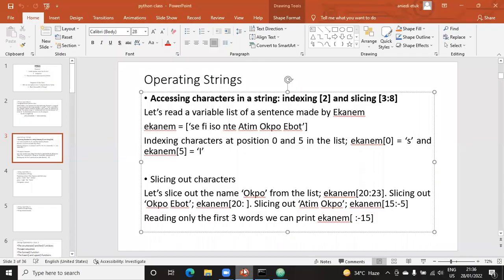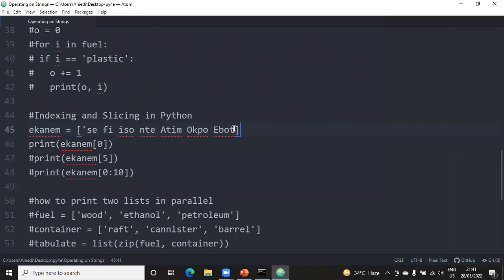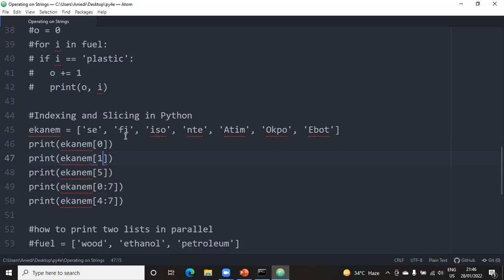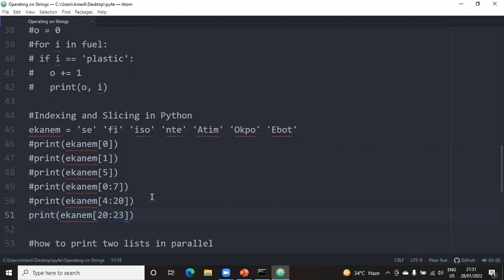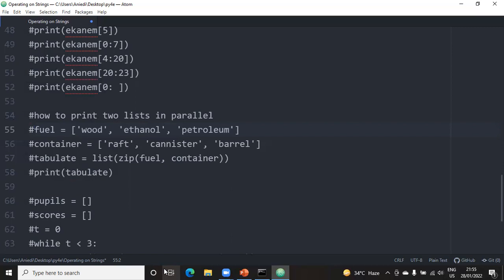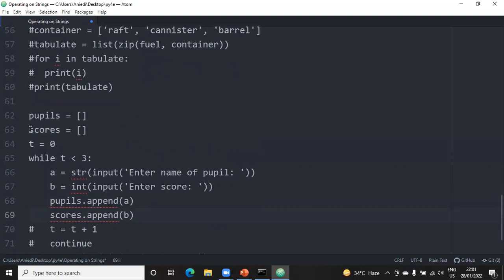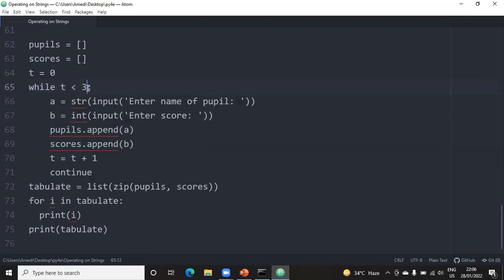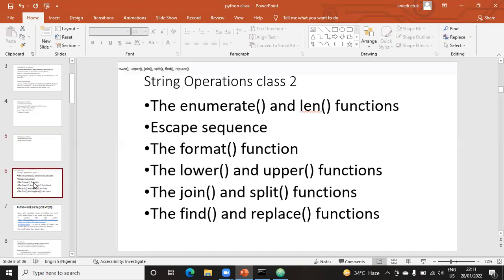Strings in Python (class II)